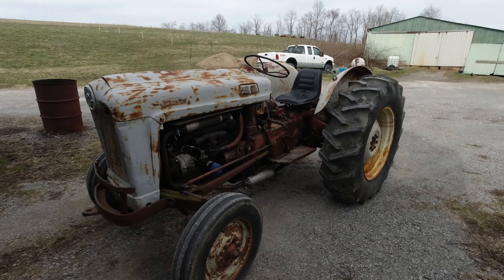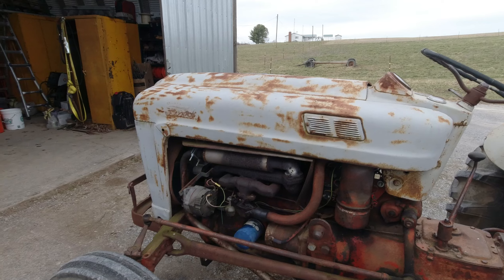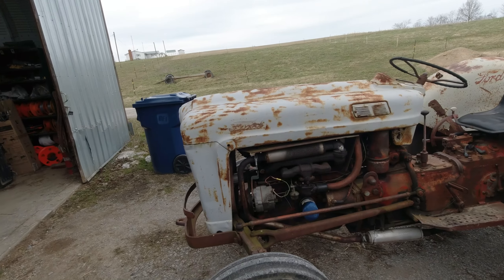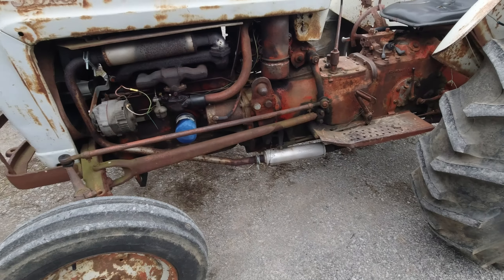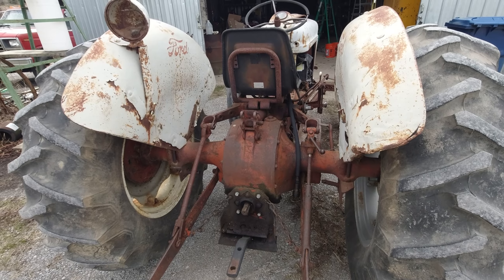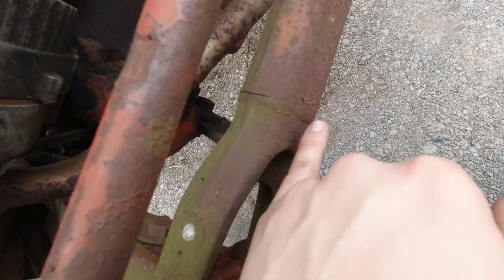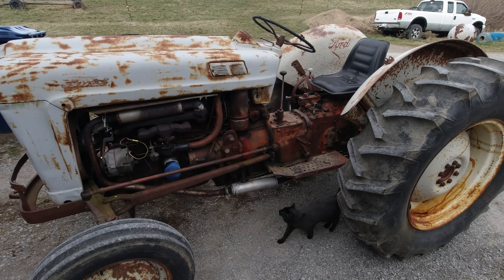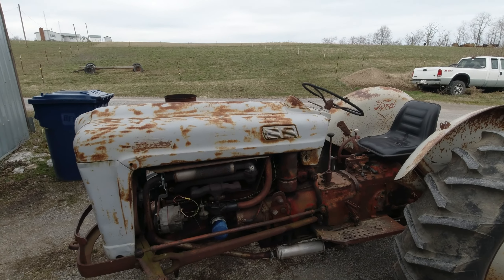Ford 860 greatest return - Mossy Roots Farm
This is a short story of what exactly is this ford 860 and why it needs to stay on the farm.
        Hello and welcome to Mossy Roots Farm, this channel is a half vlog half how to channel for all things farm related. We will show you some day to do farm work, and show you some how to videos of the things we have on the farm. Tractors, Trucks, Cows, Chickens, Pigs and implements are all are things you will find here.

Music "Branno" by Wintergatan Build Tracks